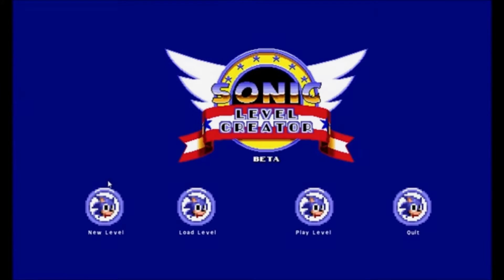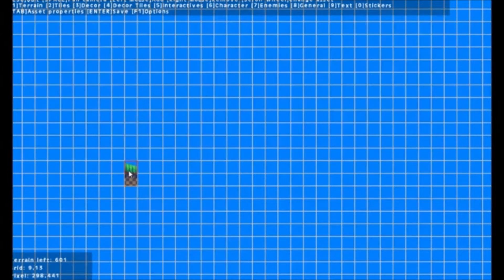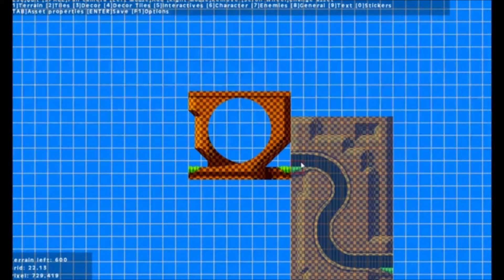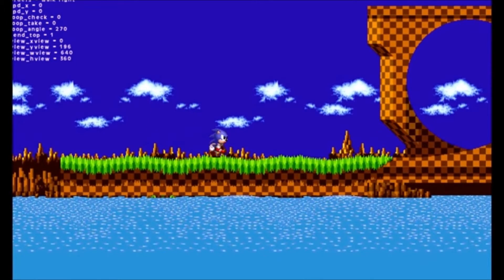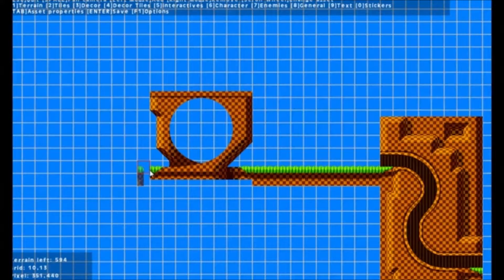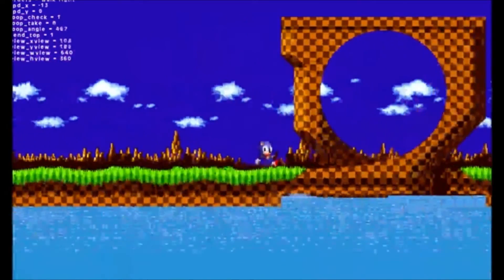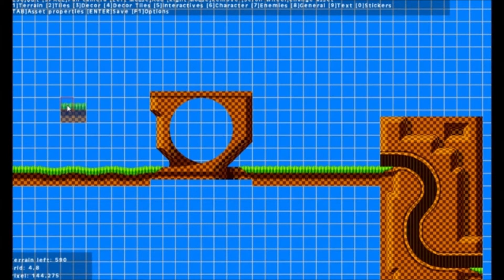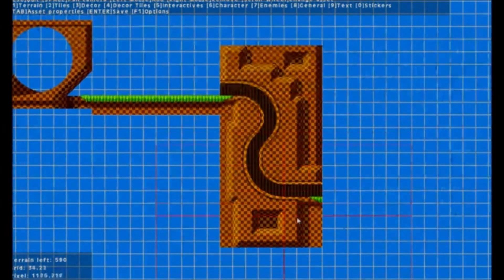Sonic Level Creator - NCFC 2015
It's the Nintendo Community Fangame Convention 2015 and we're taking a look at the Sonic fangames on offer. In this edition we look at Sonic Level Creator; a Sonic the Hedgehog level building tool.

Give me the cyber razor cut.